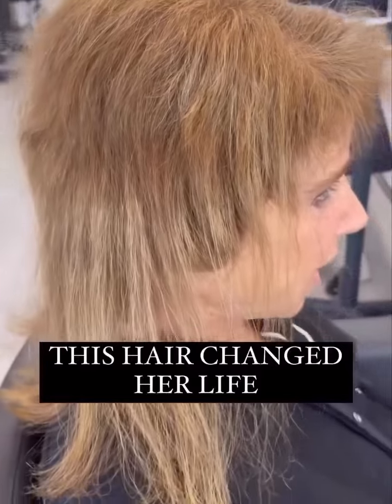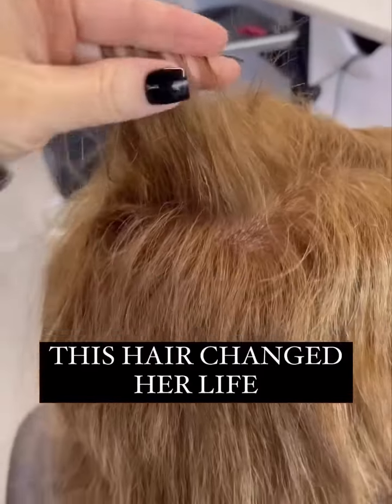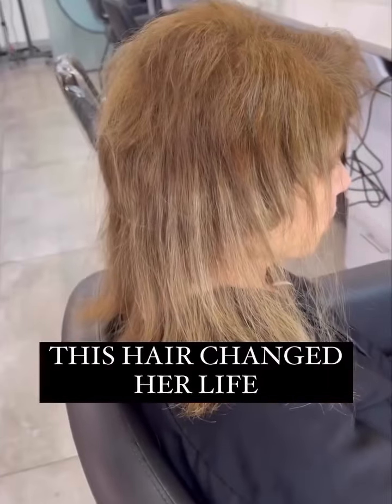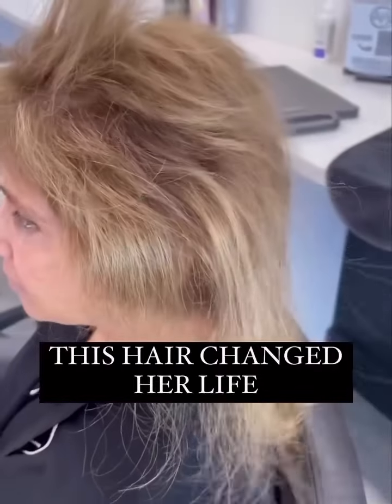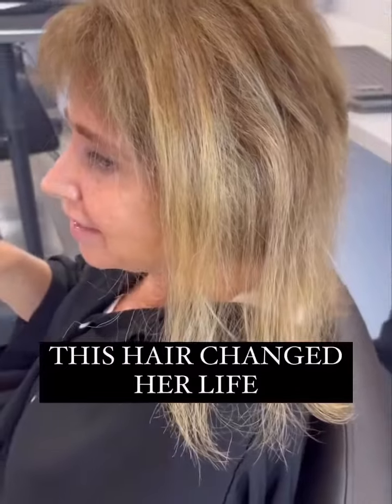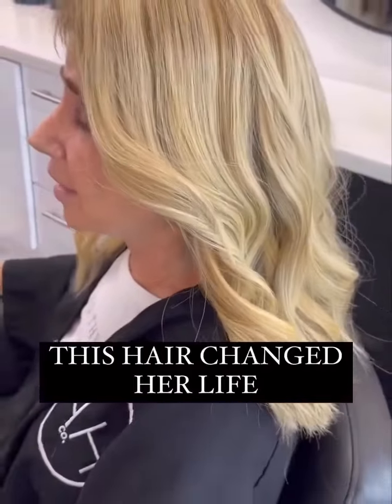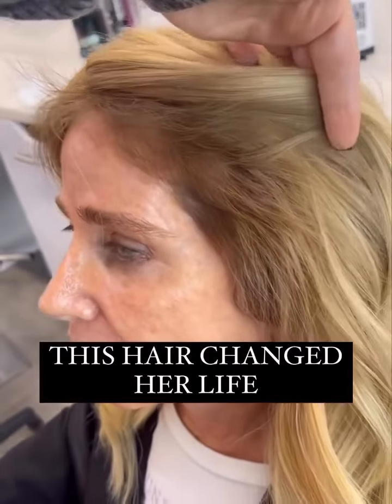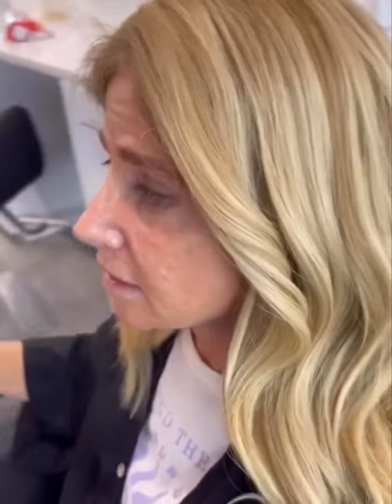Hair inspiration volume 6….